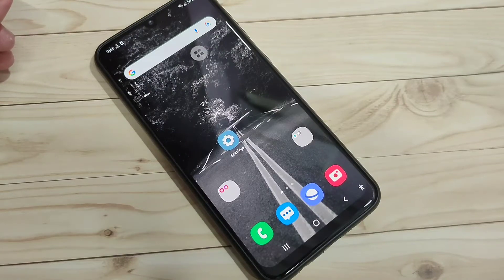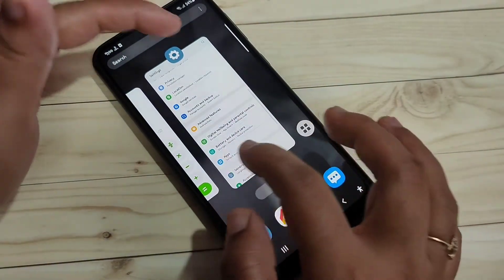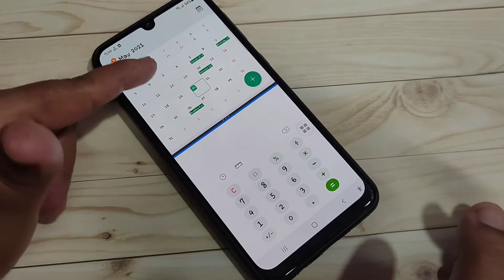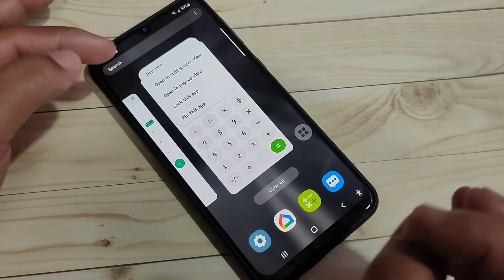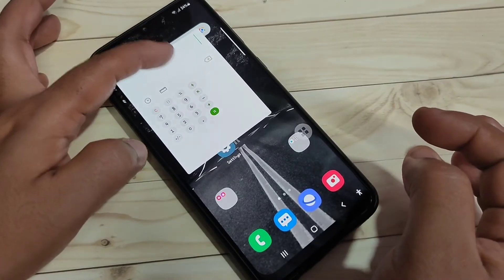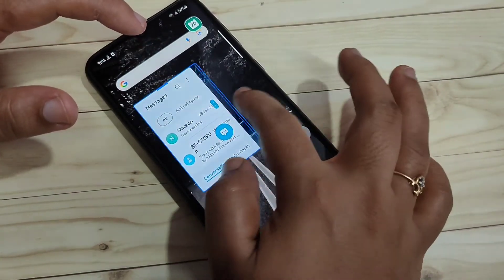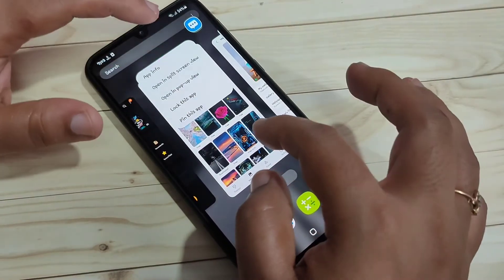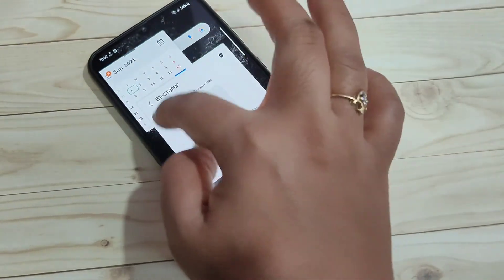Samsung Galaxy F12 | Split Screen & Pop Up Multi Window in Samsung Galaxy F12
Hi friends this video shows you that " How to enable split screen and pop up multi window in Samsung galaxy f12 "